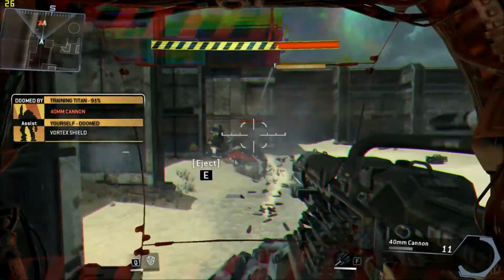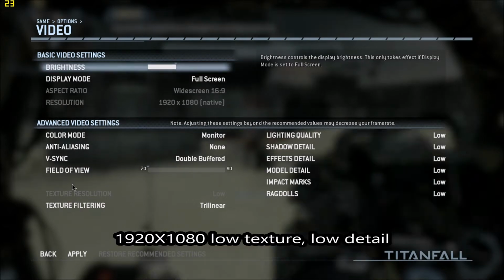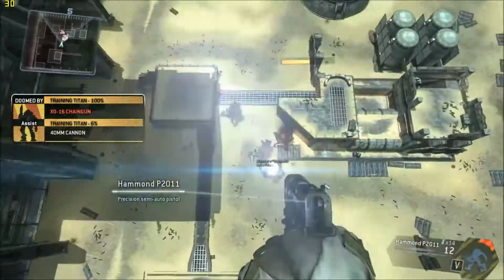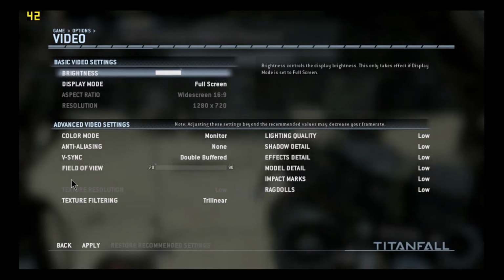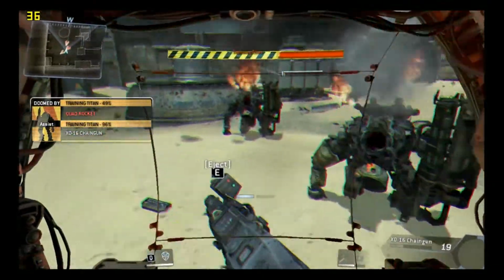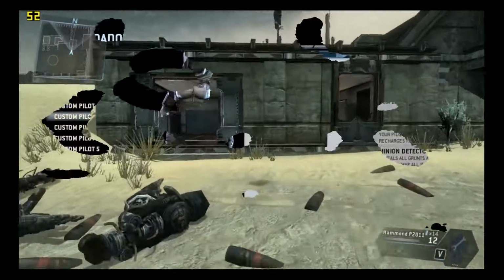AMD 6800K | Titanfall Quality/Framerate Tests w/ Gameplay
Gameplay starts at 5:08

Titanfall being played with multiple settings on the 6800K.
The video is recorded with an Avermedia Live Gamer Portable at  1080P 20Mbps 30FPS

The video is exported at 1080P 20Mbps 30FPS
AMD Catalyst driver 14.1